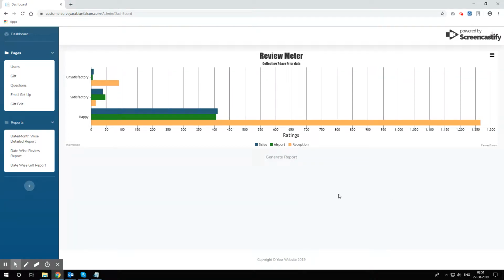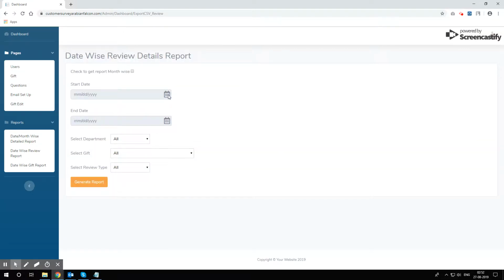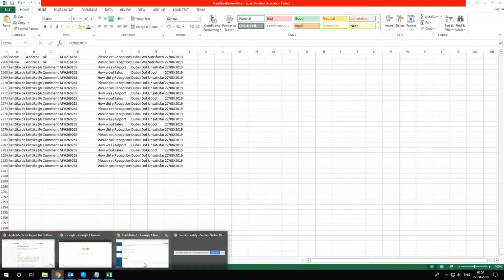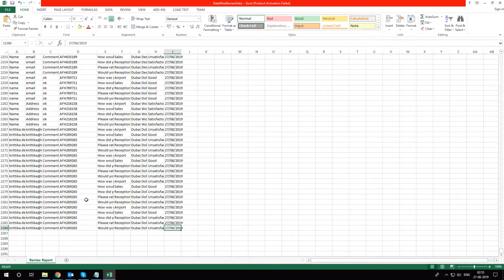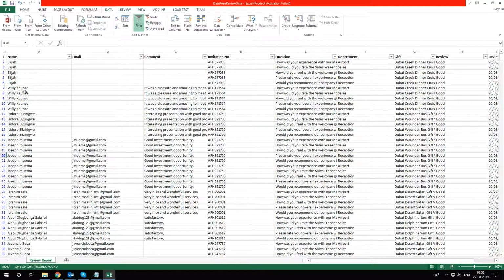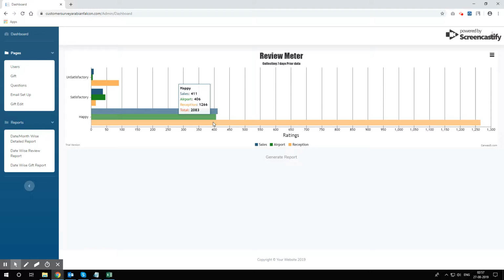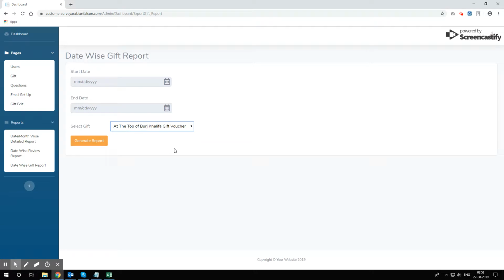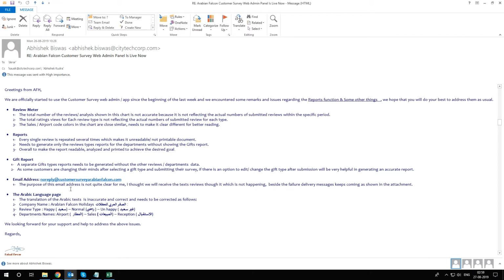Aug 27 2019 3 01 PM